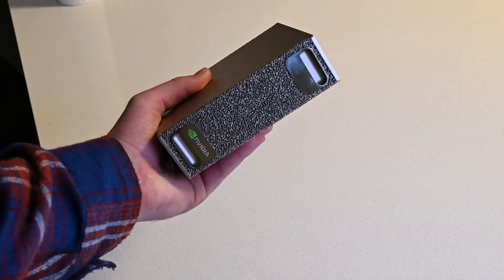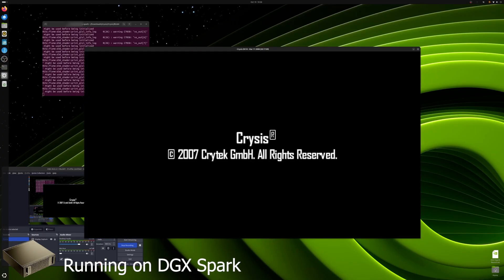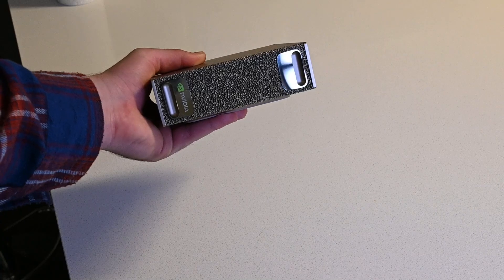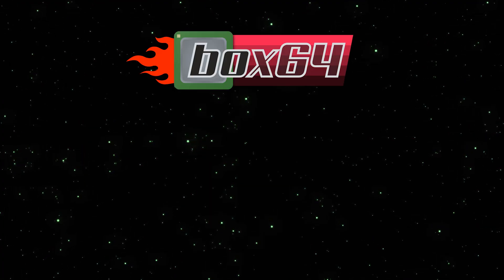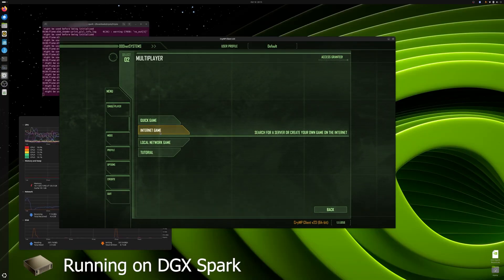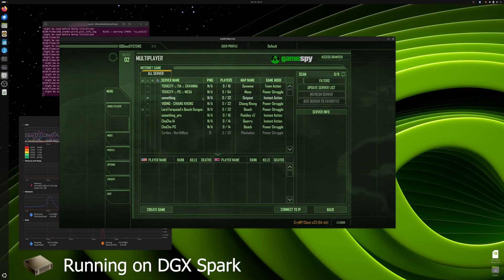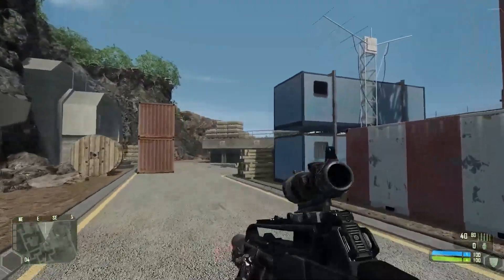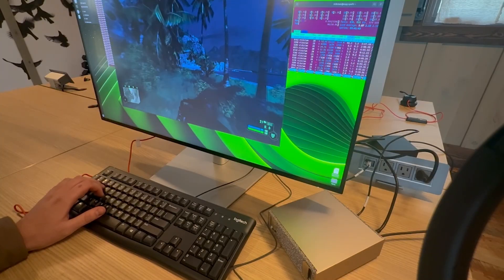The DGX Spark is Fast, but can it Play CRYSIS (2007)?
The New DGX Spark personal machine learning supercomputer from @NVIDIA is out! But can it play the 18 year old video game Crysis?
Huge thanks to Kruz Ellerbroek ( @voxany ) for making this video possible and knowing a lot more about Linux than me, and joining me for the multiplayer Demo!